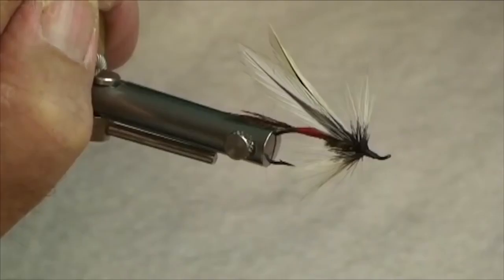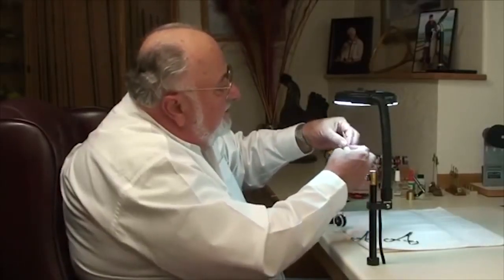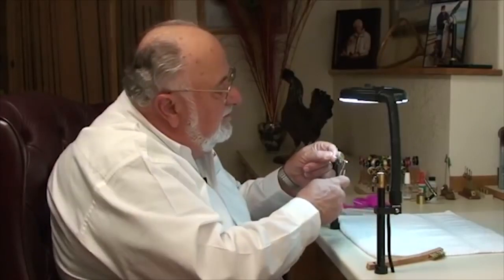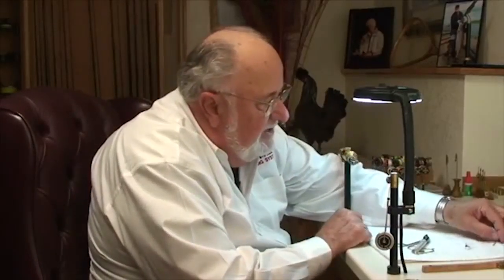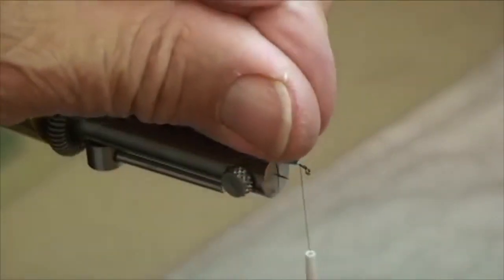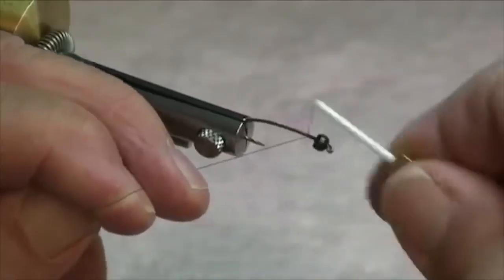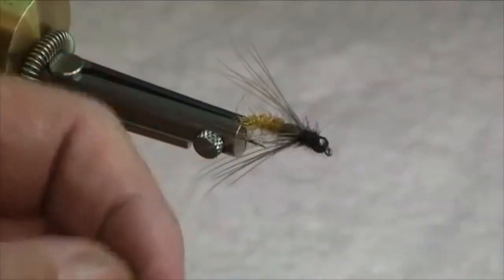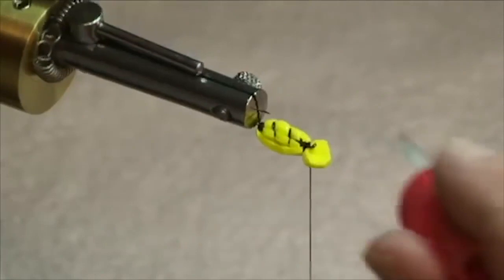ASMR🎣Unintentional - Calmly Crafting Fish Bait